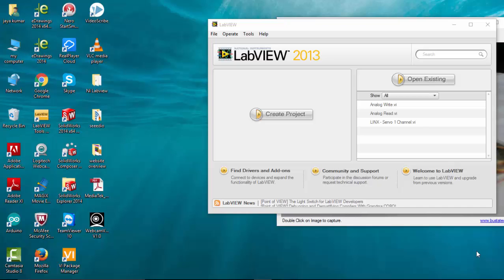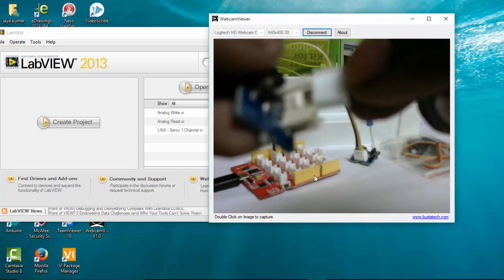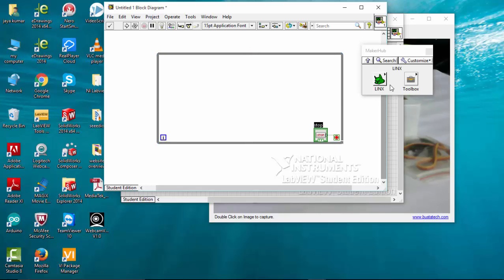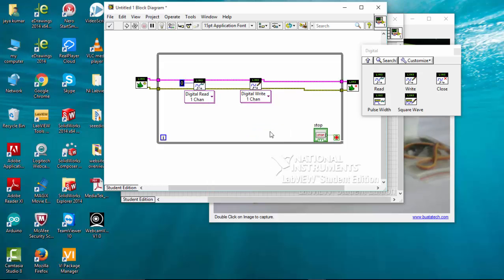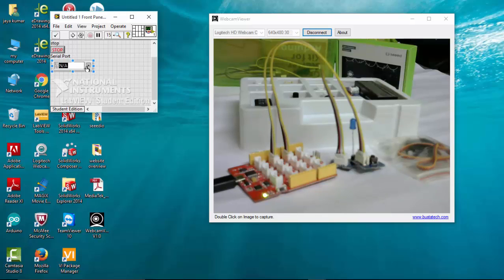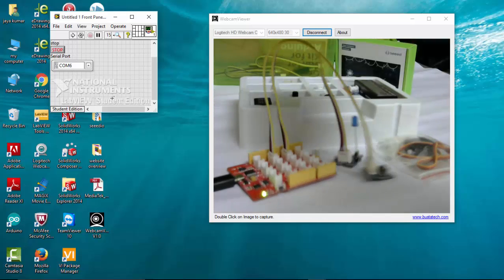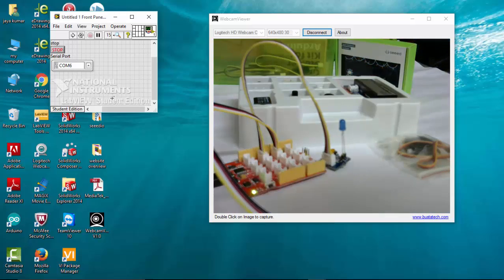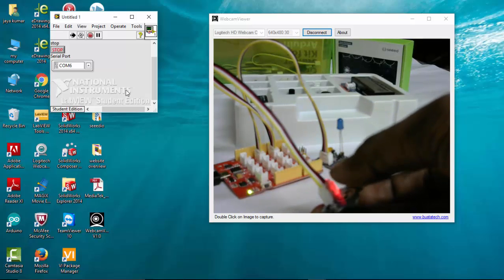How to read Digital Input in LabVIEW from Seeedstudio Lotus Kit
This video explains how to read digital signal from lotus kit into LabVIEW, this example can be used to know whether an process is occured or not by reading the digital pin state of the Microcontroller development kit.